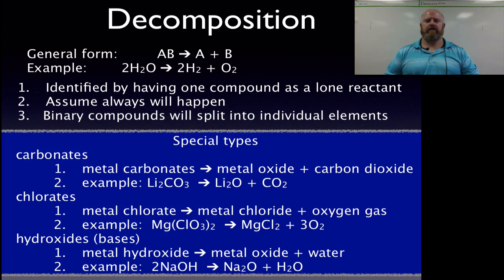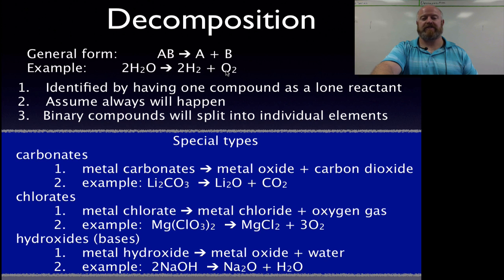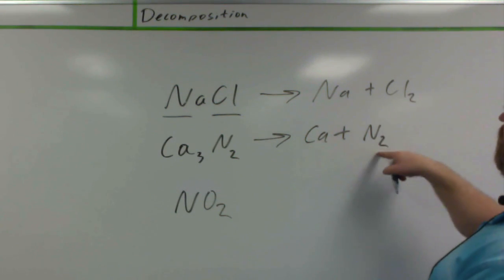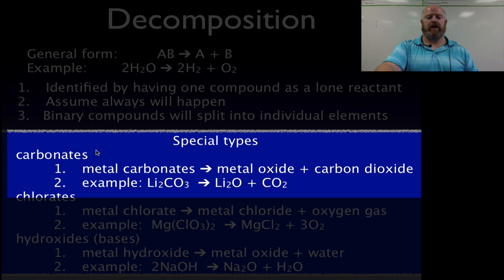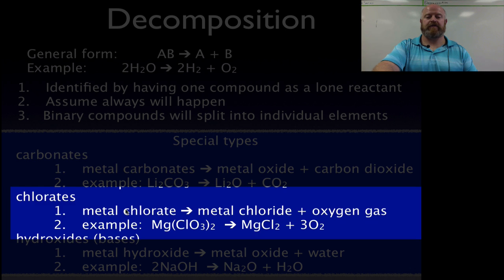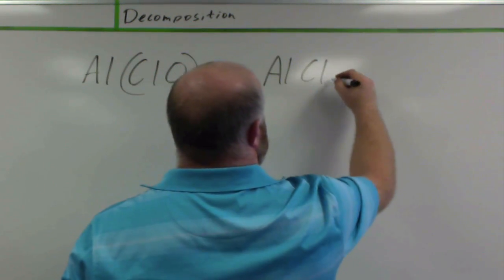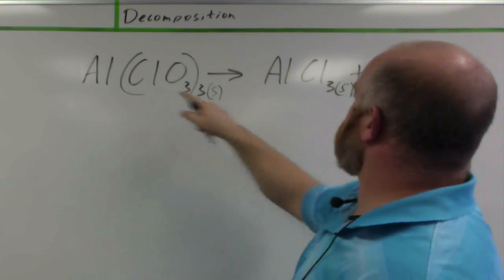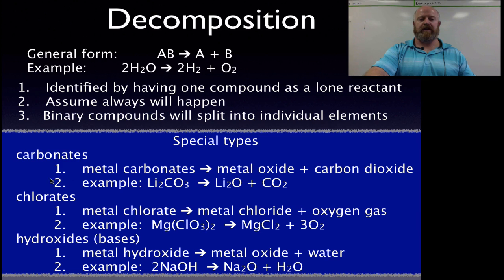Decomposition Reactions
I can identify the 5 basic reaction types by the given reactant(s)

I can predict the products of each reaction type including any special cases.